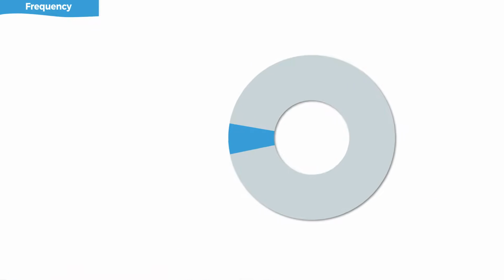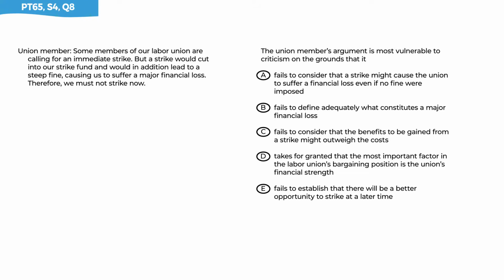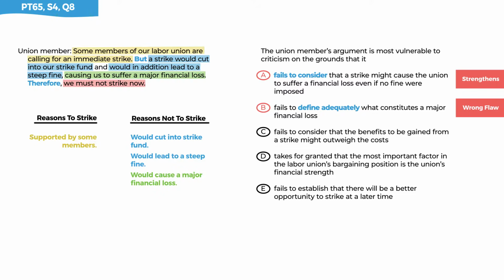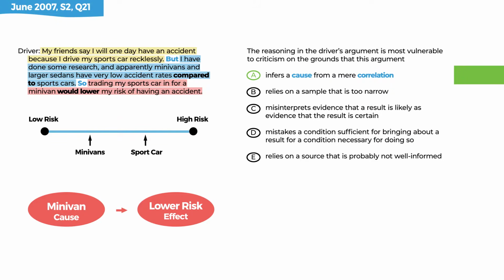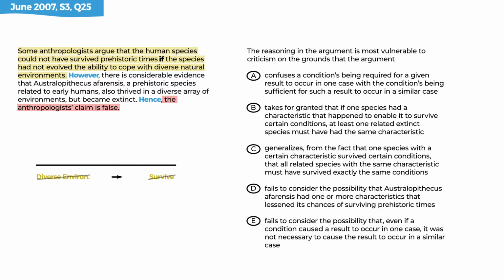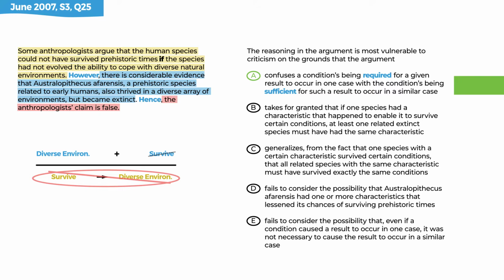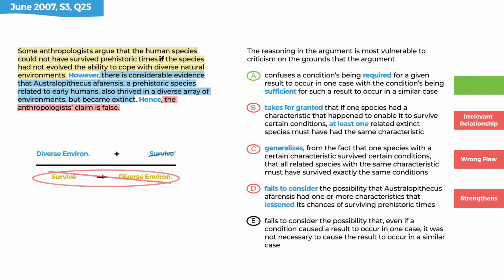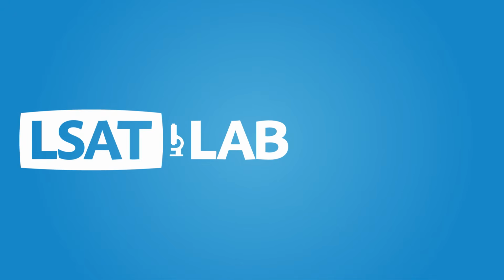Flaw | LSAT Logical Reasoning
Flaw questions in Logical Reasoning ask you to describe an error of reasoning of the argument. Learn three frameworks to make sure you apply the right set of Trap Answers to eliminate wrong answers.